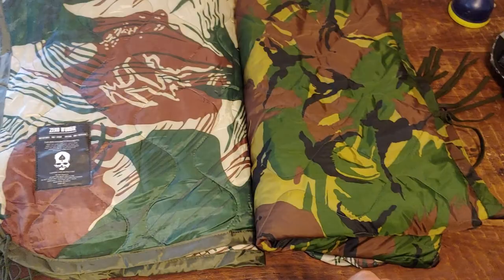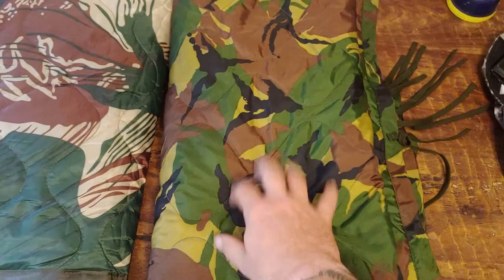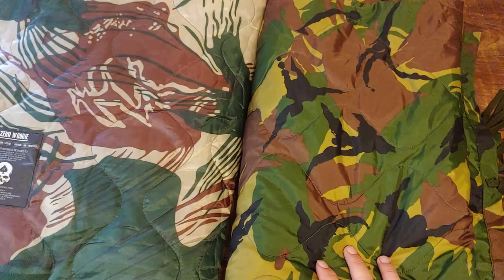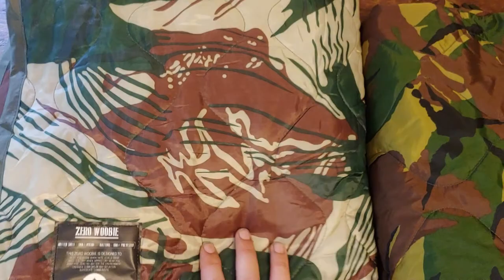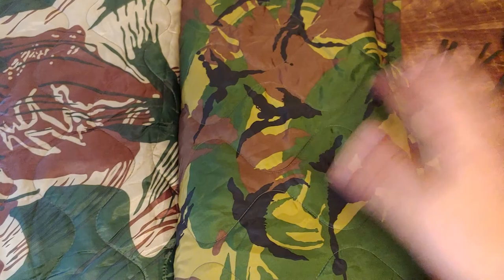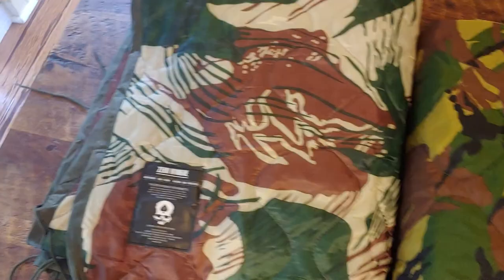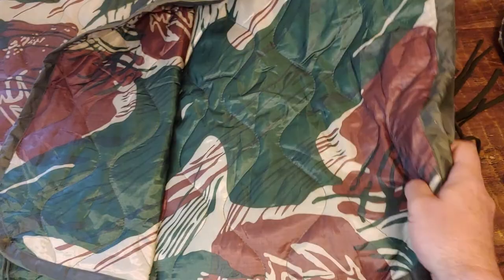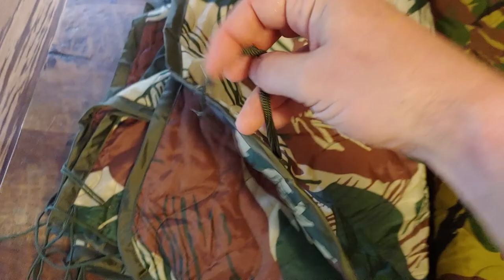Zero Foxtrot Rhodesian Brush Stroke Woobie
Side by side using a dutch surplus woobie for comparison